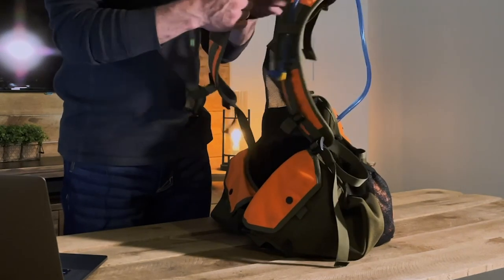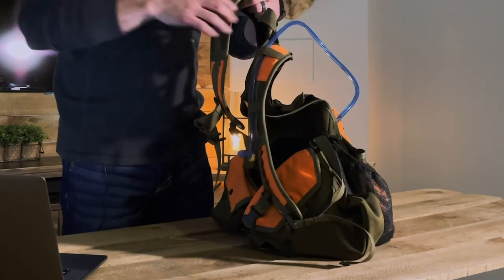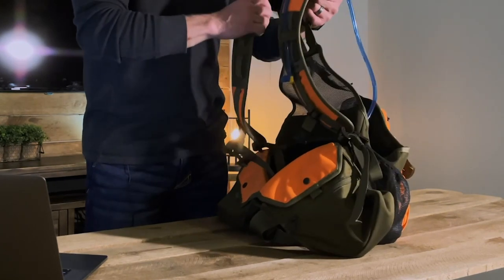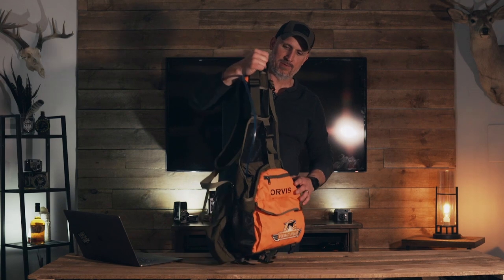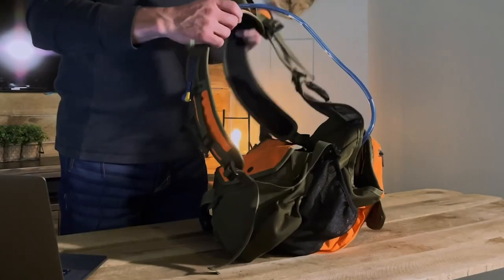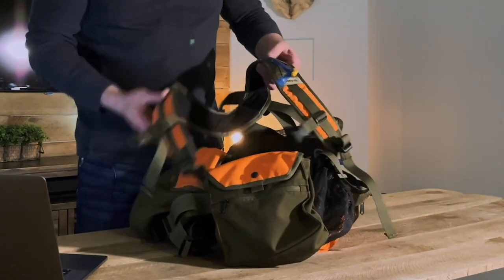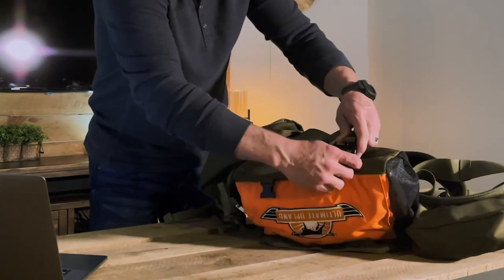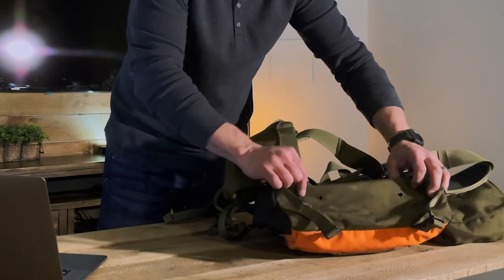Orvis Pro Series Vest: Tested Afield, Reviewing all the Features – Ultimate Upland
After more than three seasons of wear and tear, Steve takes you through every detail of the Orvis Pro Series Hunting Vest. Learn why he has stuck with this vest, what he carries in each compartment and how he wears it while upland hunting.

If you've been considering a new hunting vest, then you'll want to see Steve's take on all the details of the Orvis Pro Series.

MSRP: $198

Want more energy for climbing mountains, checkout these energy bars from our Meateater friend Danielle , one of our fav recipes:

Always looking for new places to target shoot, but this is our current home range